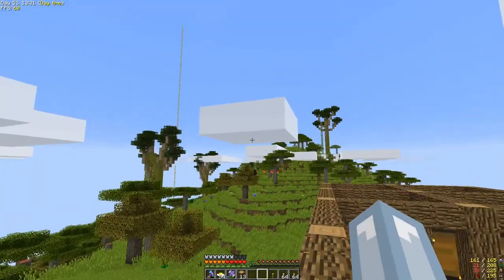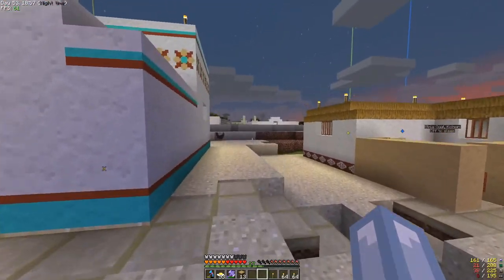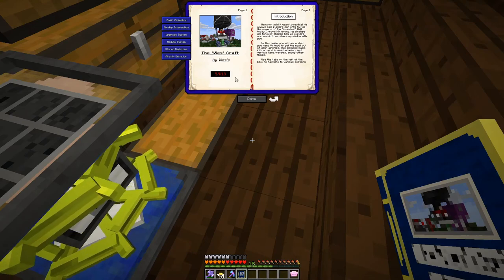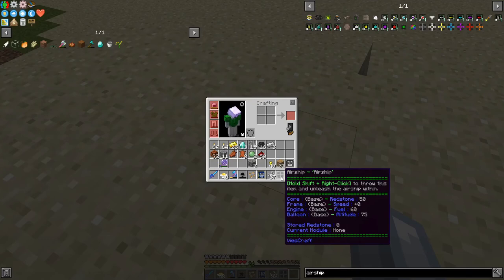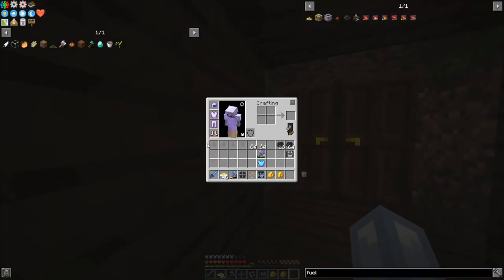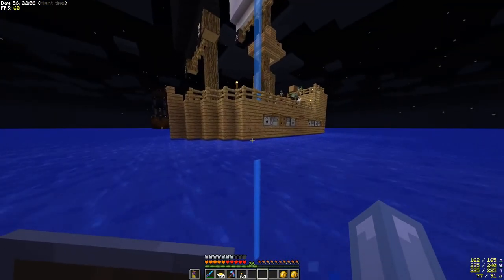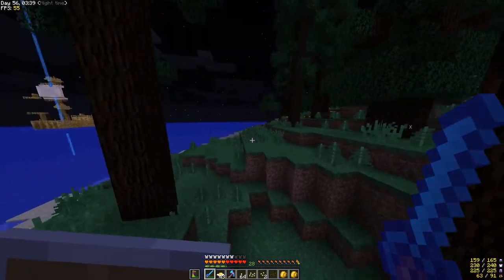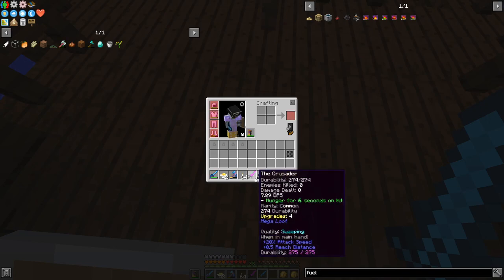Minecraft - Life in the Village! - 6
Let's get this village going! Life in a Village modpack is a modpack focused around building your OWN village so that should be fun!

PC specs:
▸ AMD Radeon R9 200 2GB (MSI)

Monitors:
▸ 2x DELL P2213

Storage:
▸ 111GB KINGSTON (SSD)
▸ 931GB TOSHIBA (SATA)